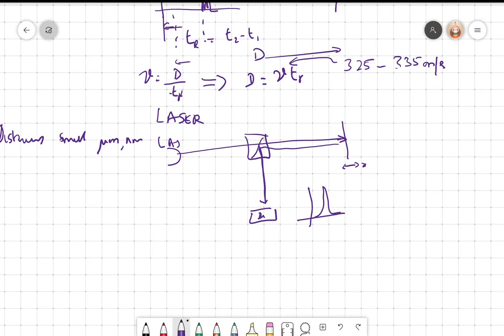EE6403 Lecture 23 Displacement Transducers